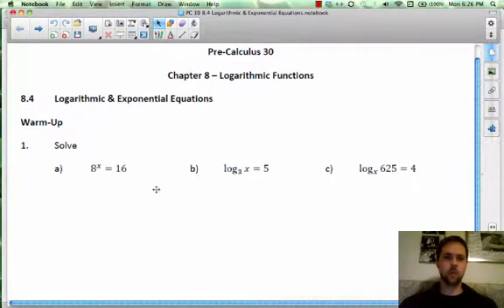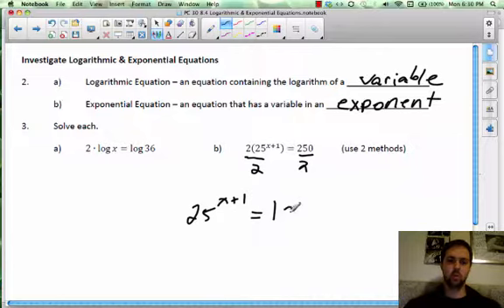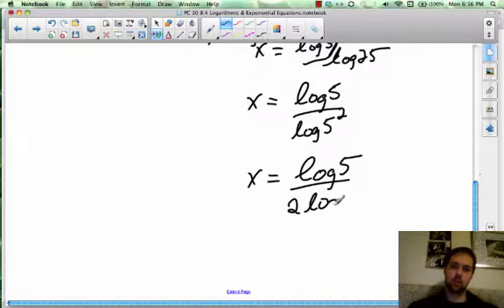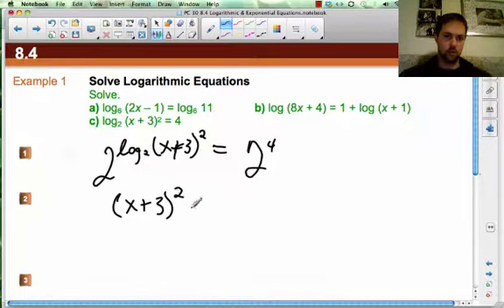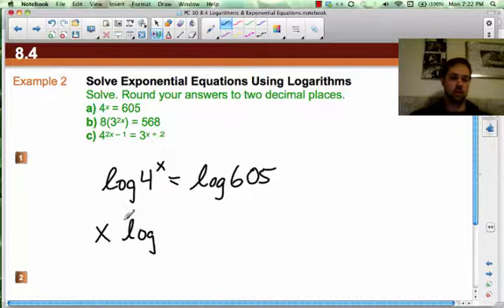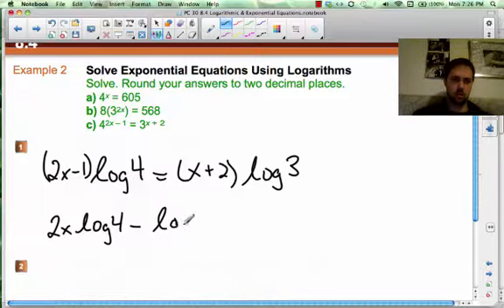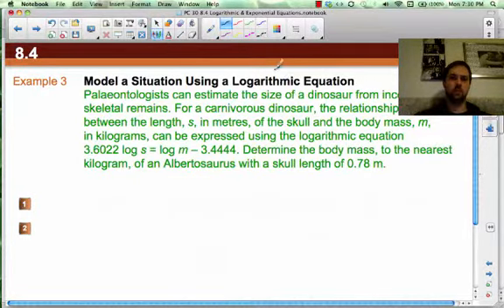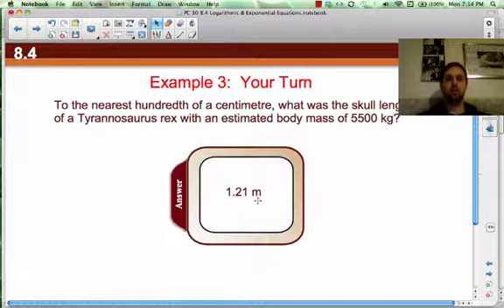8.4 Logs Exponents Equations